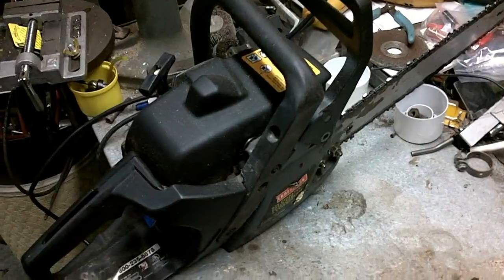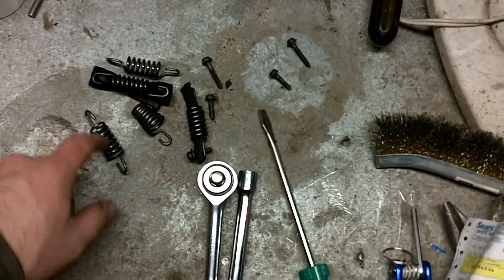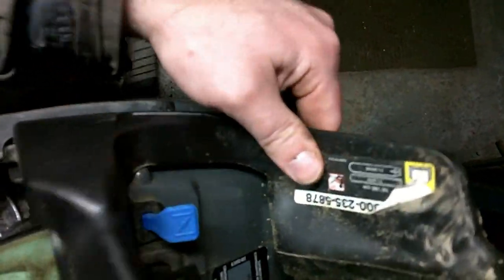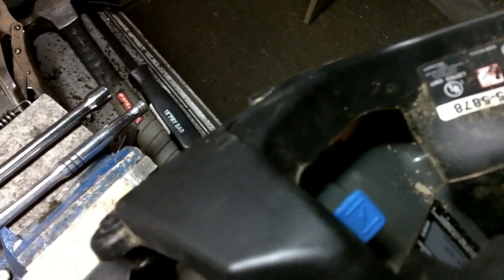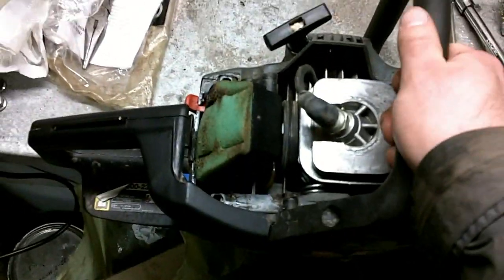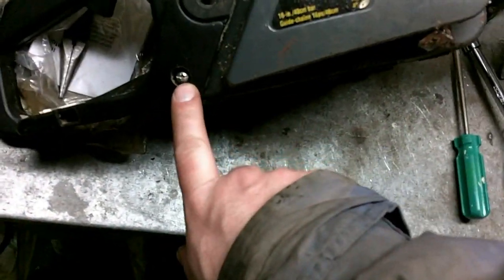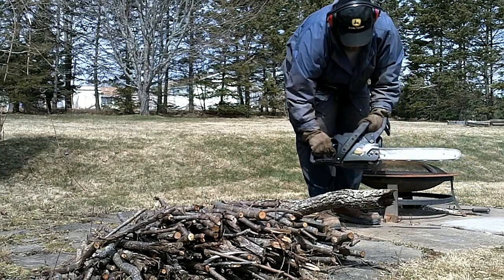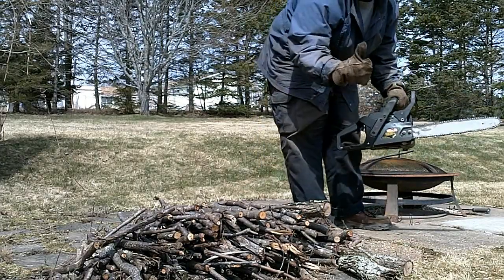DIY Repair: Craftsman Chainsaw Handle